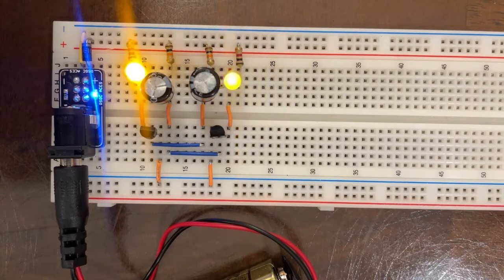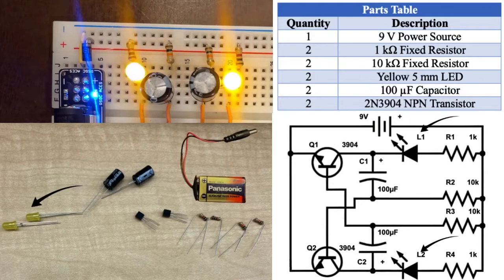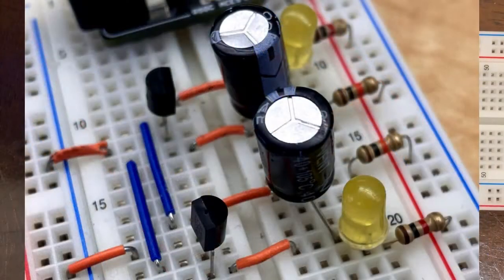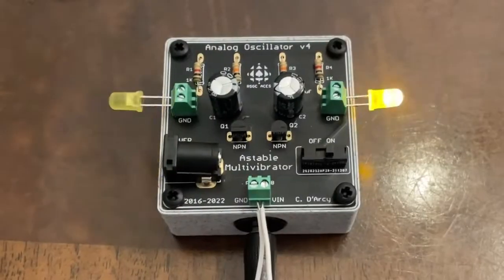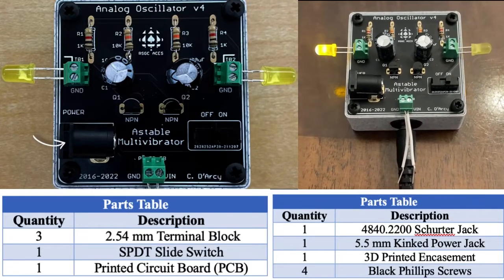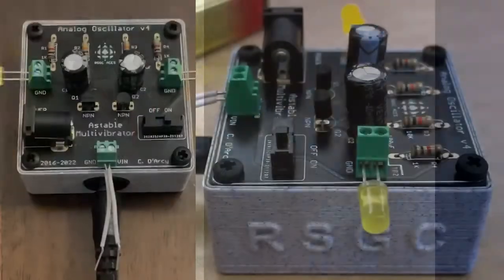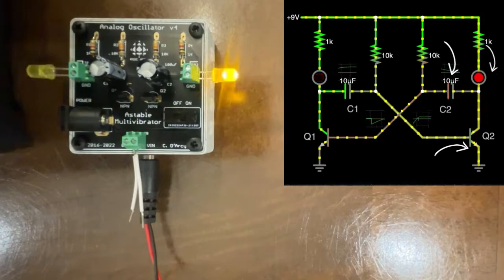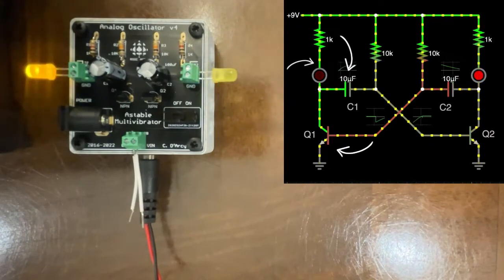The Analog Oscillator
Nathan Le-Nguyen
Royal St. George's College - RSGC ACES
ICD2O-E
Project 1.2 - Analog Oscillator